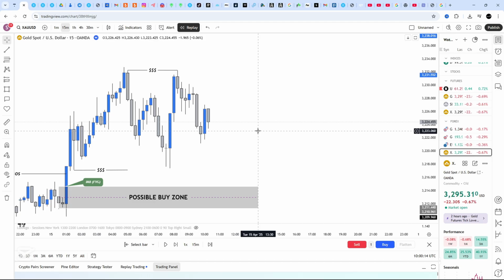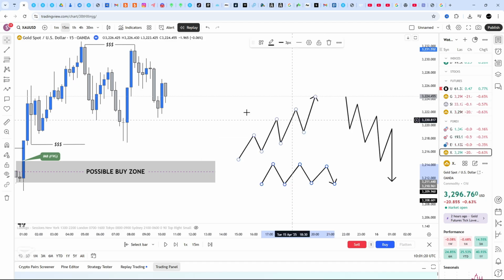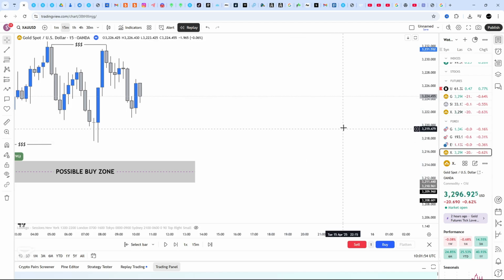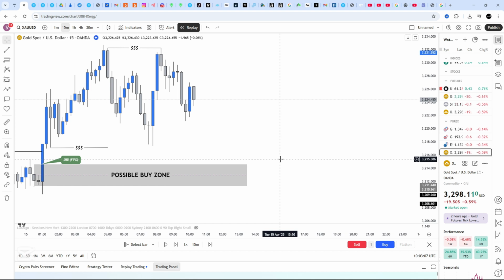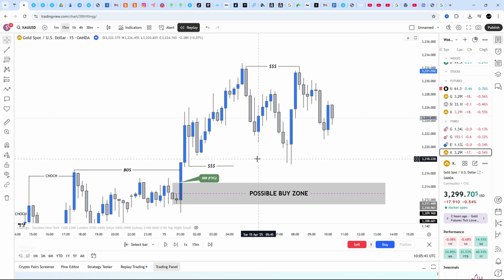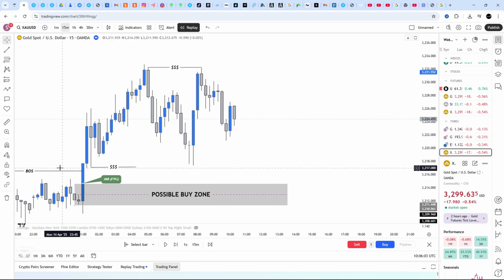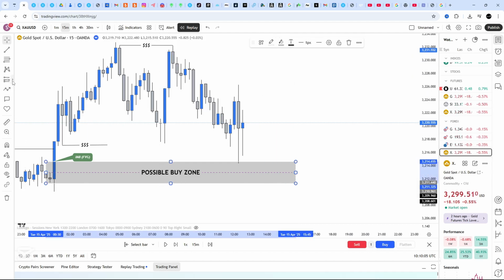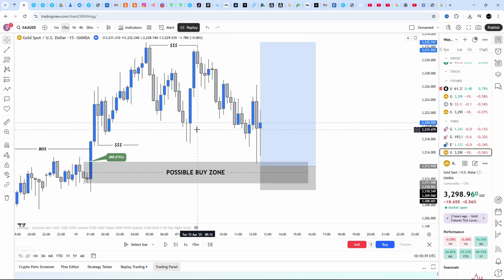15 Minute Liquidity Sweep Strategy Revealed!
Discover the Power of the 15-Minute Liquidity Sweep Trading Strategy!
In this video, I break down how to identify and trade liquidity sweeps effectively in just 15 minutes. Perfect for forex traders who want precision and quick profits using Smart Money Concepts (SMC).
📌 What You'll Learn:
What liquidity sweeps are and how to spot them.

Step-by-step guide to executing trades with this strategy.

Pro tips for maximizing your success with SMC trading.

✅ Ready to level up your trading game? Watch now and take control of your trades!
💬 Drop your questions or trading challenges in the comments—I’m here to help.
🌟 Want exclusive trading insights?

Tutorial, Trading Update, Trading User, Trading View, Trading Volume, Trading Webinar, Trading Week, Trading Win, Trading Zone